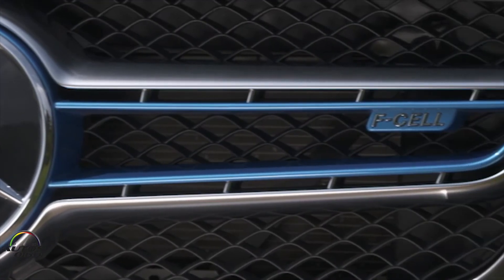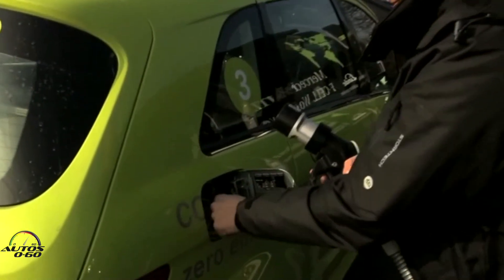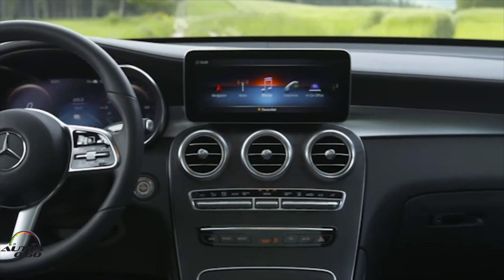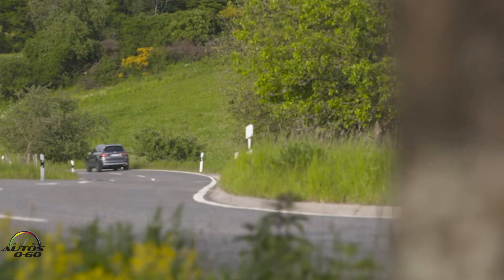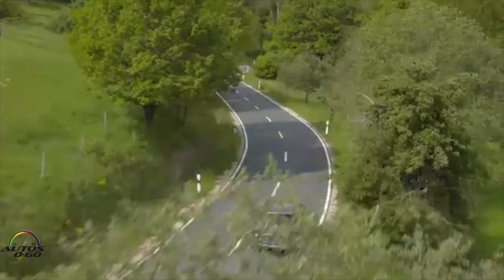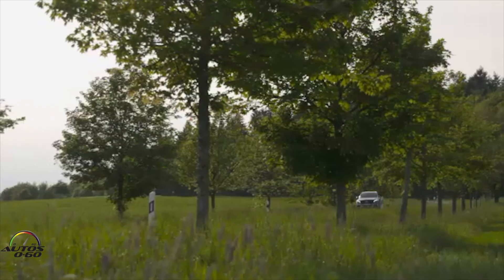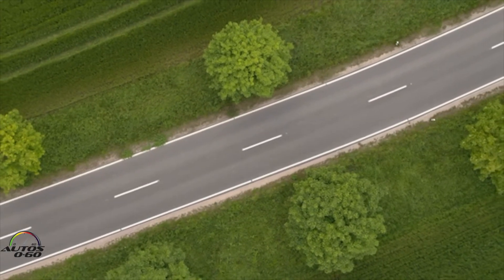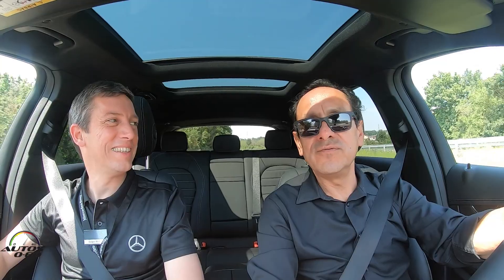2019 Mercedes-Benz GLC F-Cell in Frankfurt, Germany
Fuel cell technology is an integral part of Daimler's powertrain strategy. Mercedes-Benz has already gathered experience with hydrogen-powered electric vehicles over several vehicle generations. To date, the fleet of Daimler fuel cell vehicles, which together with a host of research vehicles numbers more than 300, has collectively covered nearly 18 million kilometres.

The next generation of fuel cell vehicles from Mercedes-Benz is currently being developed based on the GLC. The pre-production vehicle of the Mercedes-Benz GLC F‑CELL, which will be displayed publicly for the first time at the IAA Frankfurt Motor Show in September 2017, combines the innovative fuel cell and battery technology into a plug-in hybrid. With it, Daimler substantiates its technology leadership and makes a statement within its CASE innovation strategy. CASE stand for the fields of: networking (Connected), autonomous driving (Autonomous), flexible use (Shared & Services) and electric drive systems (Electric). Currently, Mercedes-Benz is getting ready for the series production of the fuel cell vehicles.